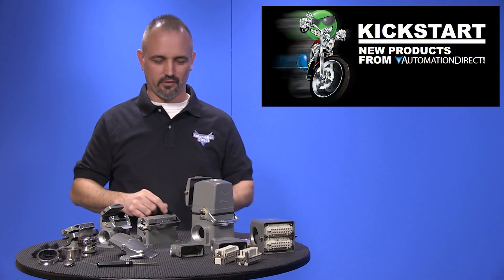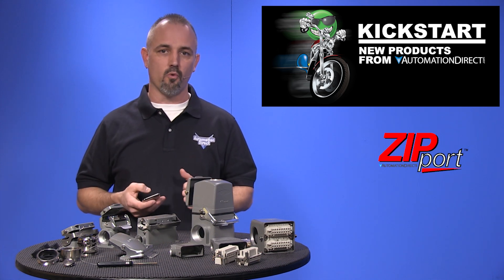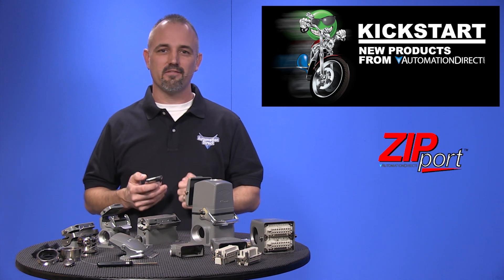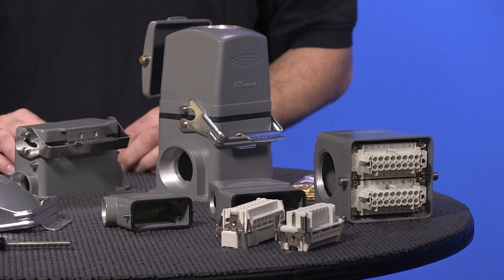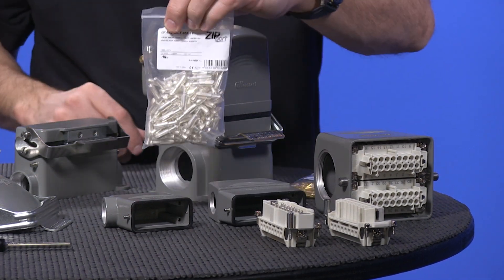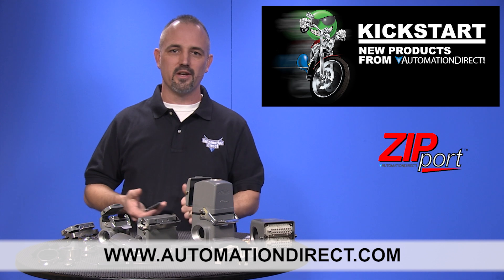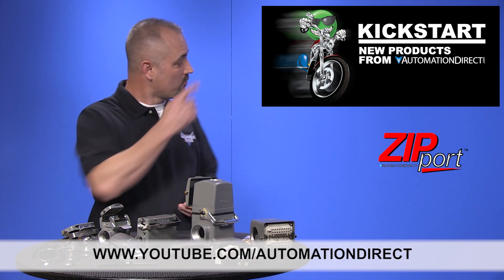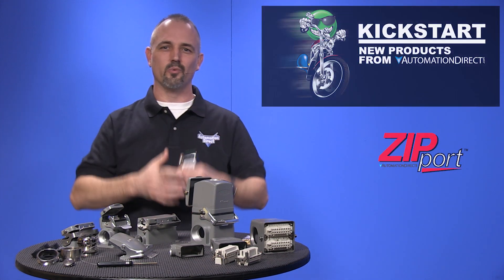ZIPport Multi-Wire Connectors from AutomationDirect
AutomationDirect has expanded its ZIPport™ product line of multi-wire connectors and accessories. The heavy duty connectors are designed to maintain reliable electrical connections while providing protection against dirt, moisture and mechanical stress common in industrial environments.